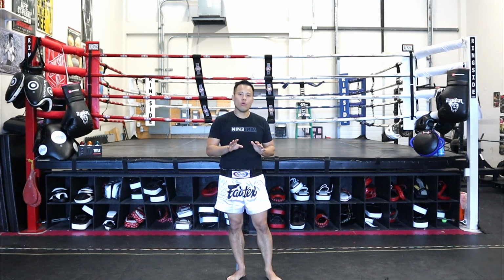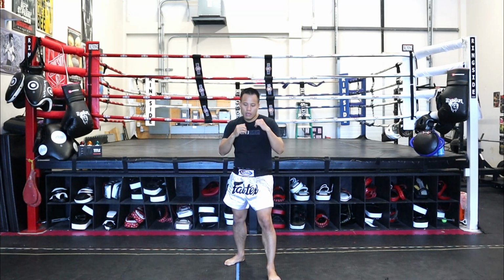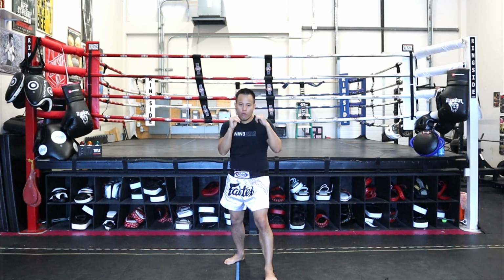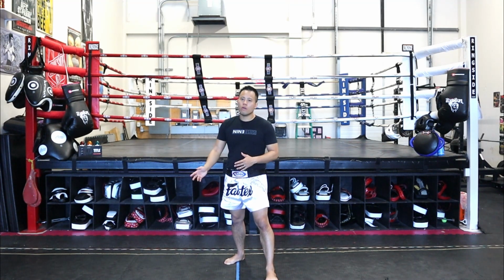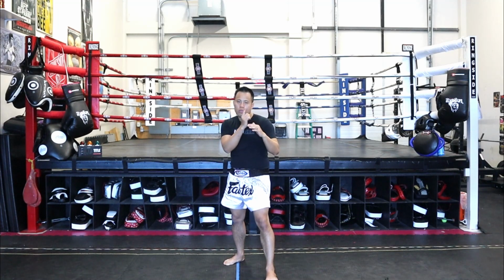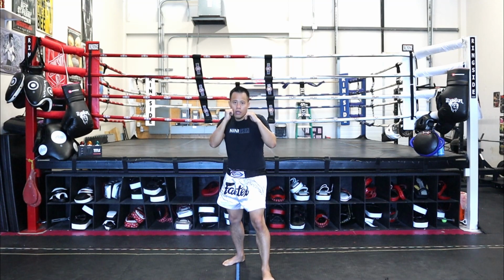5*2 min Boxing Slips | SHADOW BOXING ROUNDS (no equipment, with me)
Basic boxing slips to help you with your defensive standup game.  Remember not to lean too far on either side and maintain proper balance as you slip to the left and right.  You can do this by slightly rotating your shoulder and twisting your hips in the direction that you are slipping.  Train hard and enjoy!

✊DO THIS COOL DOWN AFTER: coming soon!

"Welcome to Legacy Fight Club Online.  The best way to learn something is to actually do it.  I will train alongside you and teach you everything I know about muay thai and kickboxing.  All you need to do is show up and be consistant with classes!"
-Coach Bao

✘ F A C E B O O K
✘ I N S T A G R A M: @legacyfightteam